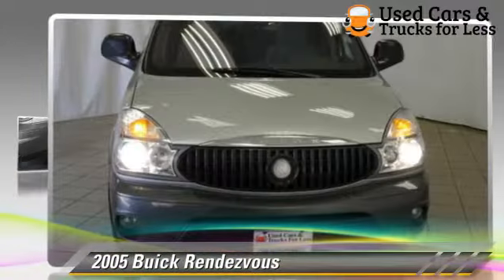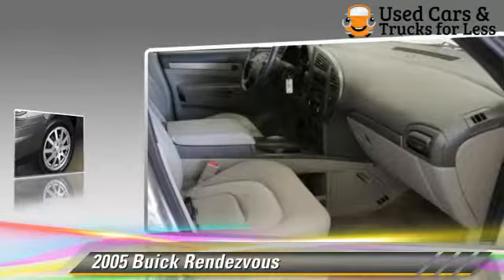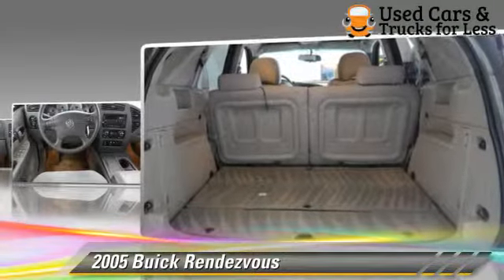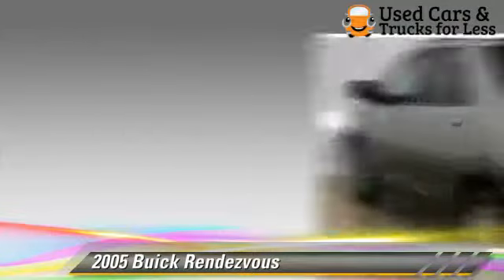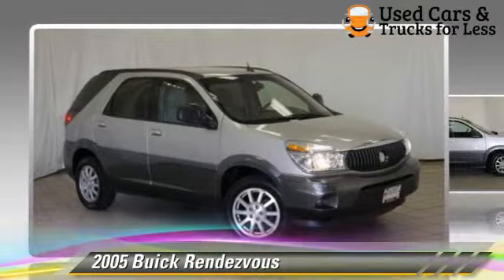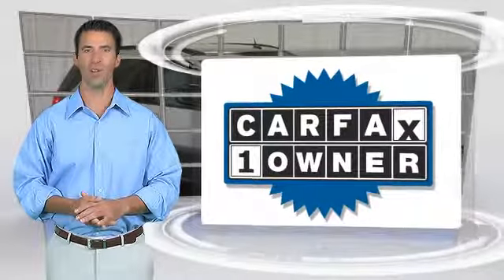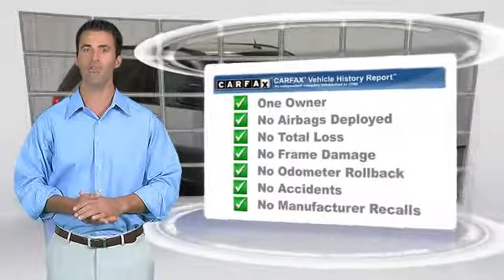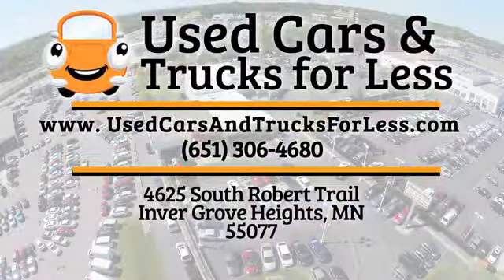2005 Buick Rendezvous Inver Grove Heights MN MX3636A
2005 Buick Rendezvous

**Assurance Plus 30 day/3,000 Mile Guarantee**, **ONE OWNER**, and **CLEAN CARFAX**. Success starts with Used Car Auto and Trucks for Less! We offer a variety of financing to fit everyone's needs. This is your chance to be the second owner of this outstanding-looking 2005 Buick Rendezvous, kept in great condition by its original owner. Have one less thing on your mind with this trouble-free Rendezvous.